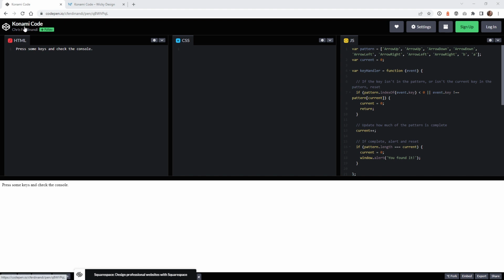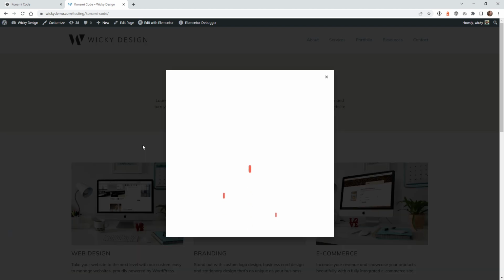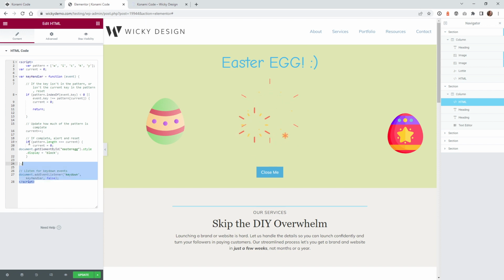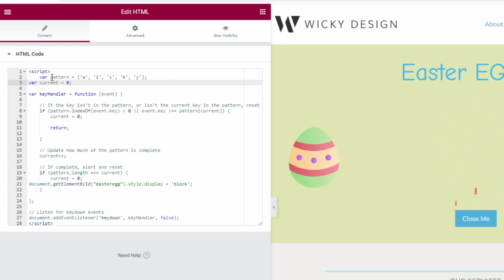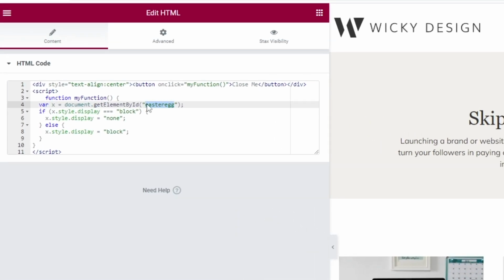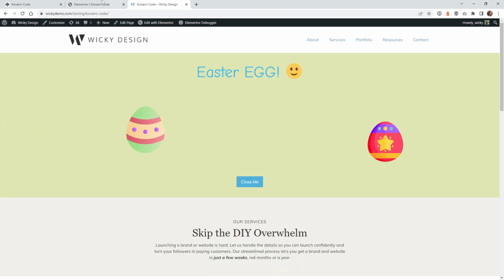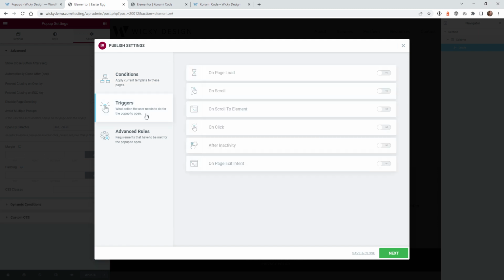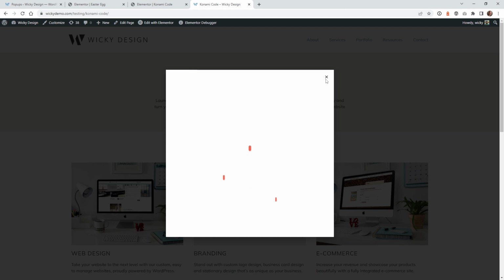Easter Egg Code [Elementor Tutorial]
In this video I will show you something fun!

I will show how to add an interactive Easter Egg to your Elementor website.

In this tutorial I will show 2 different ways to add a secret code to your Elementor website.

To follow this tutorial it will require Elementor Pro.

Timestamps:
0:00 Introduction
2:50 Easter Egg Section Example
11:21 Easter Egg Pop-Up Example